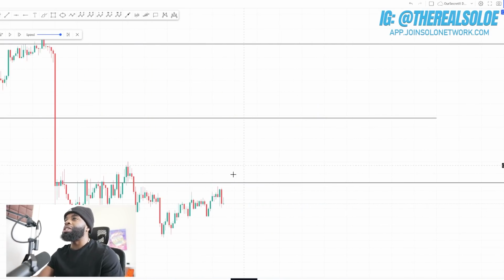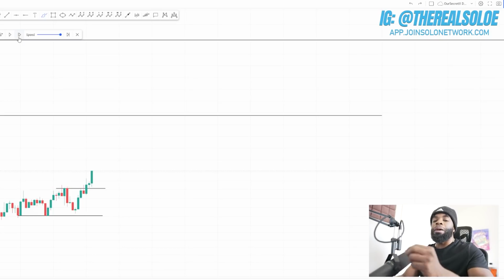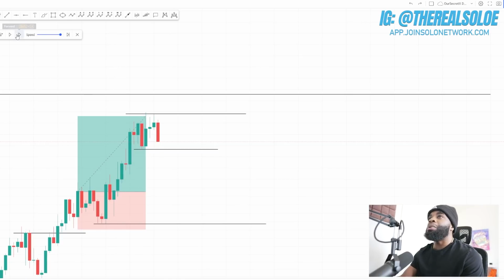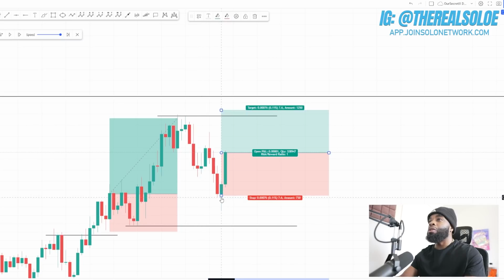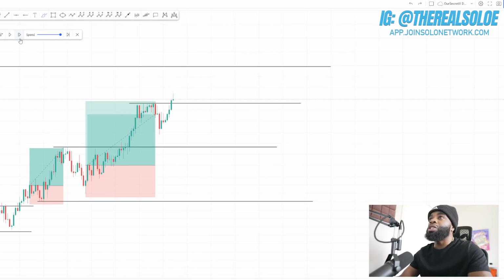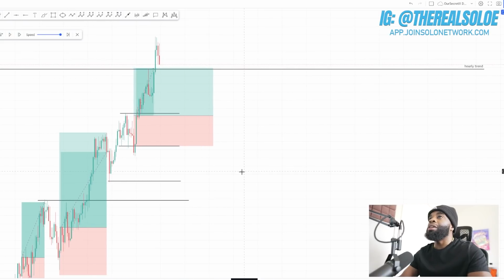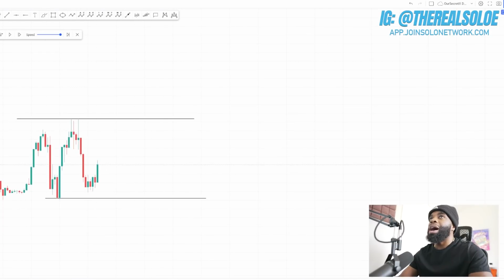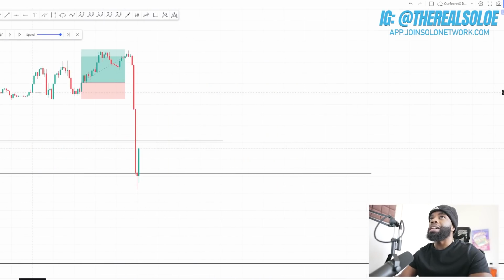The Scalping Strategy To Grow Your Small Forex Account NO INDICATORS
solo20

See how you can grow your small Forex account using this scalping strategy with no indicators. This scalping strategy works great with Beginners using price action and market structure